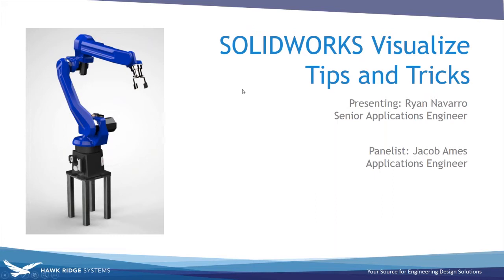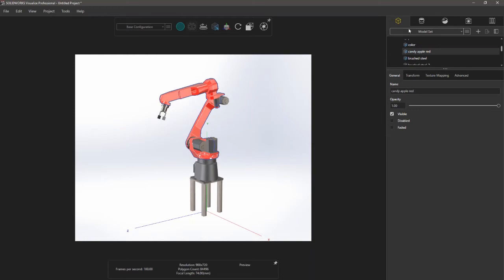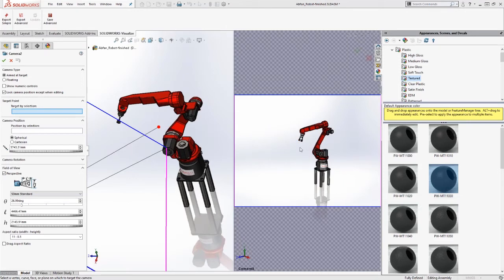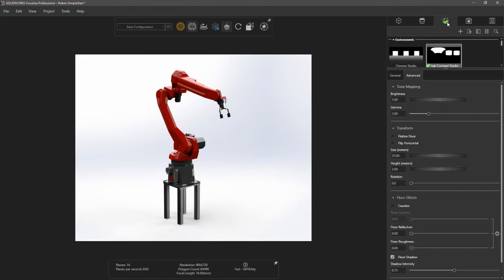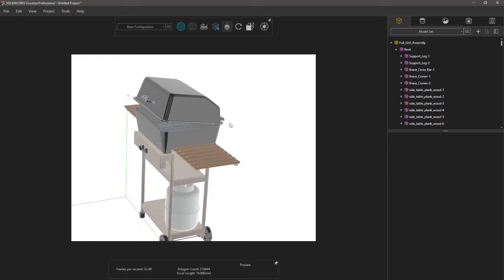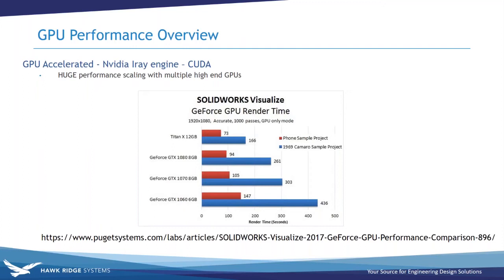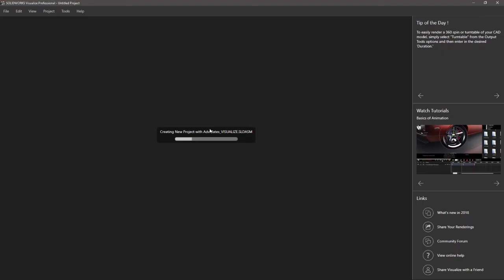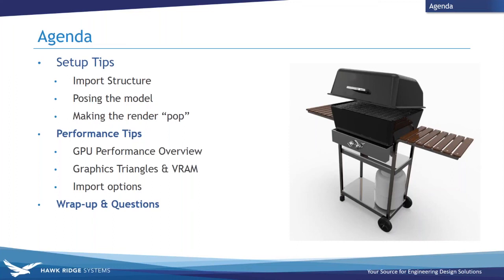SOLIDWORKS Visualize Advanced Tips & Tricks - Streamline Your Render Setup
Find out how you can shave hours off your photo-realistic image, video and VR renderings by joining us for "SOLIDWORKS Visualize Advanced Tips & Tricks - Streamline Your Render Setup." Join Hawk Ridge Systems' SOLIDWORKS Visualize expert Ryan Navarro in this webinar recording for a detailed look into prepping your models in both SOLIDWORKS CAD and SOLIDWORKS Visualize for optimal rendering results.

0:00 Introduction
2:40 Export Options
5:33 Exporting from SOLIDWORKS to Visualize
9:48 Cleaning up Appearances
14:40 Adding Cameras
17:30 Decals
18:30 Making the render pop!
27:25 Posing model in Visualize
34:00 GPU Performance
39:05 Image Quality Considerations / Polygon Count
48:50 Wrapup